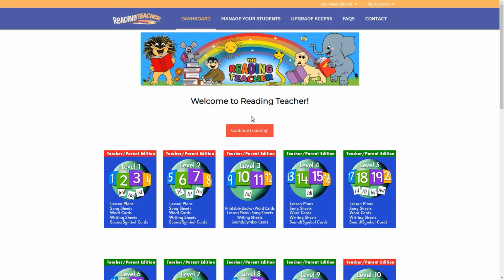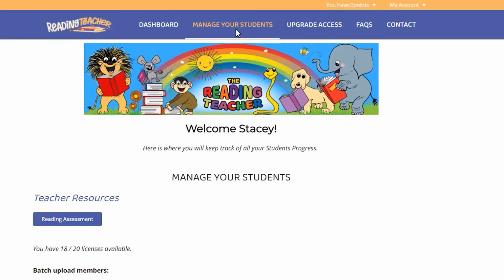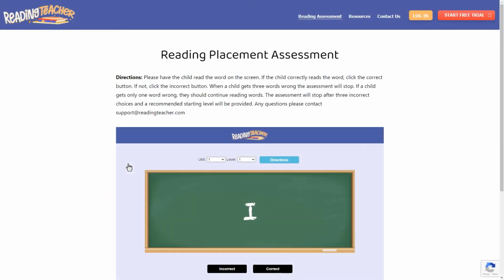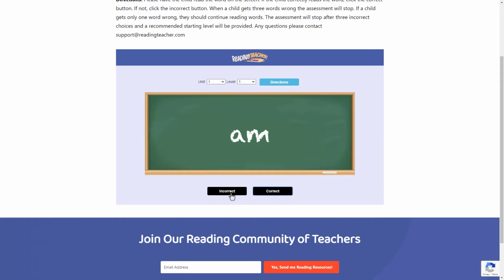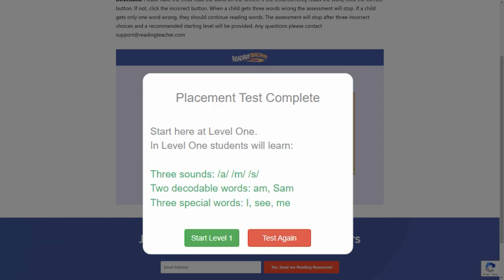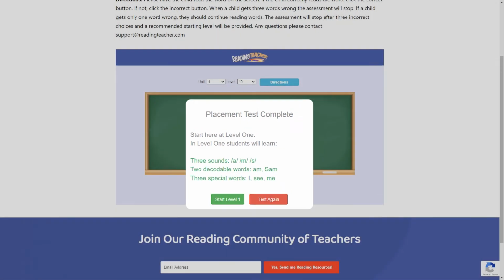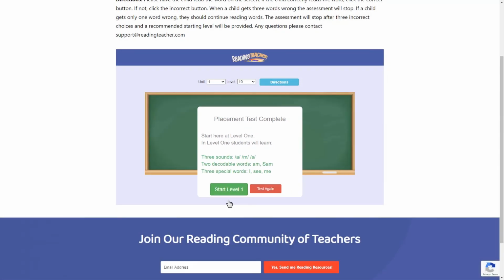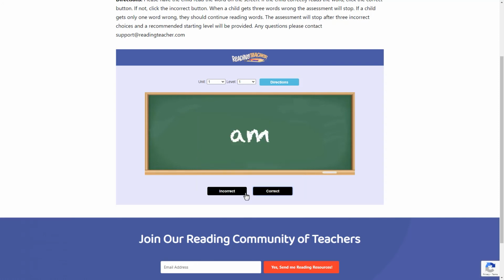How to use our Reading Assessment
In this how to video, we will show you how to use our reading assessment to accurately place student inside ReadingTeacher.com